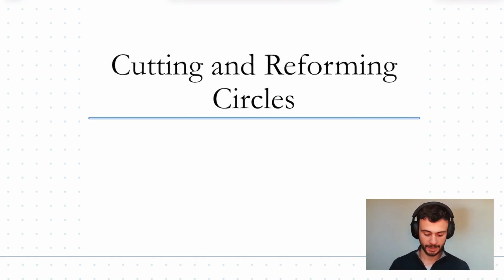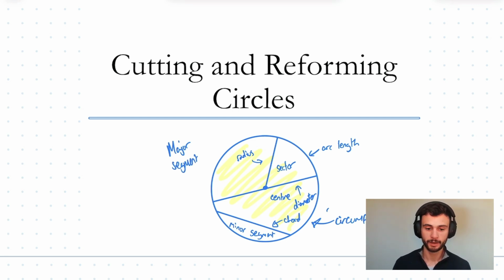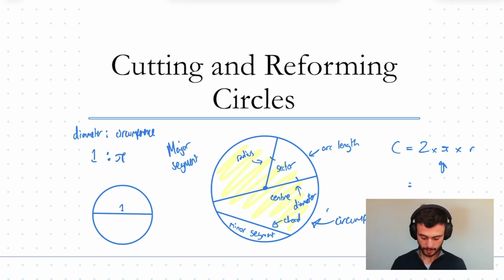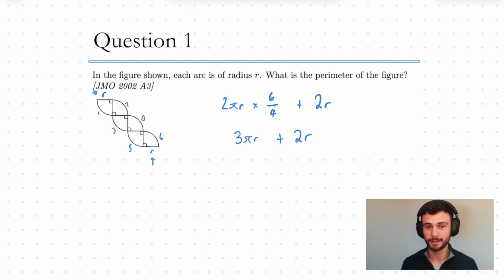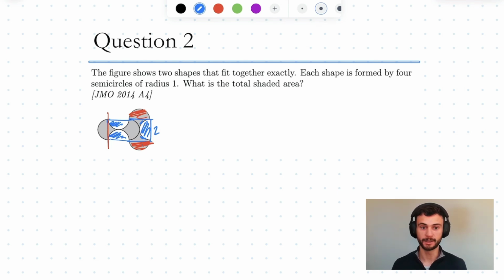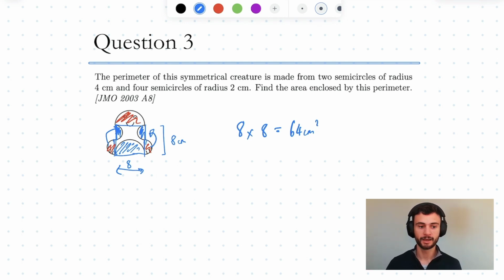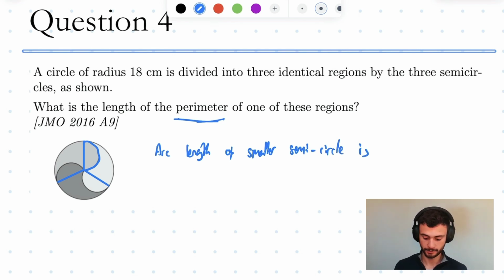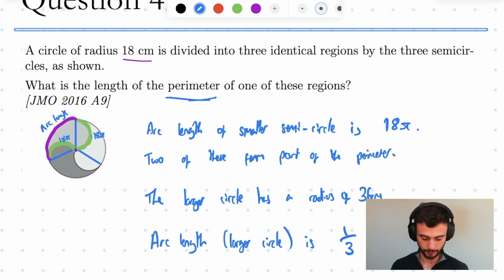Maths Mastery: Cutting and Reforming Circles